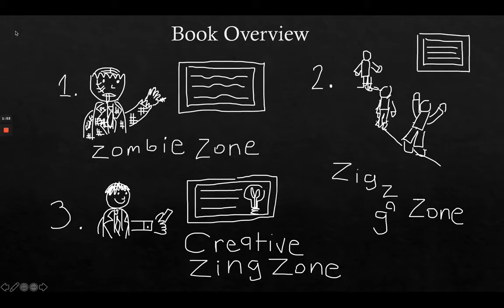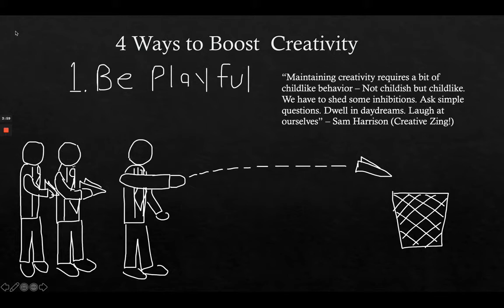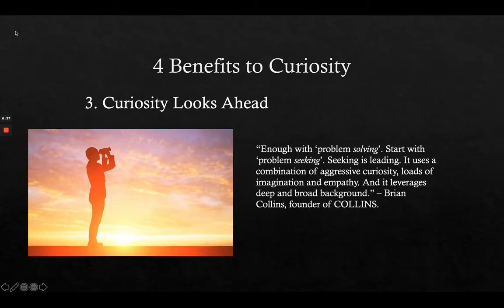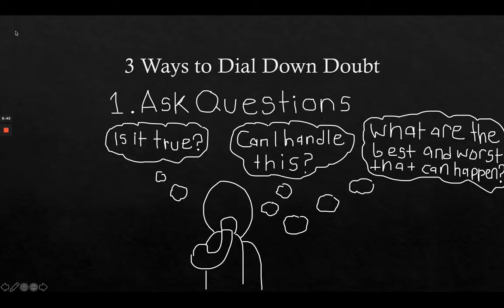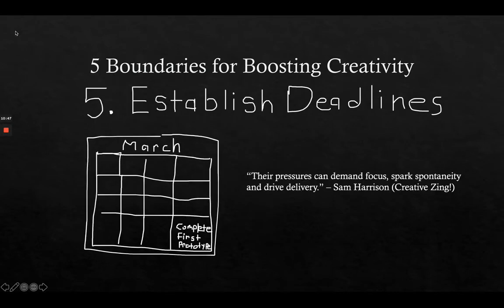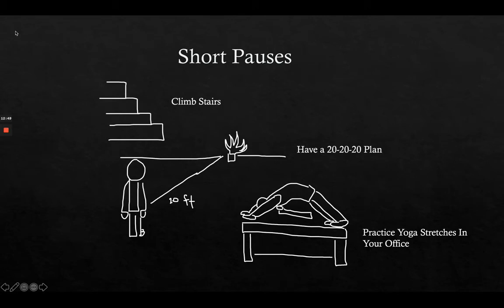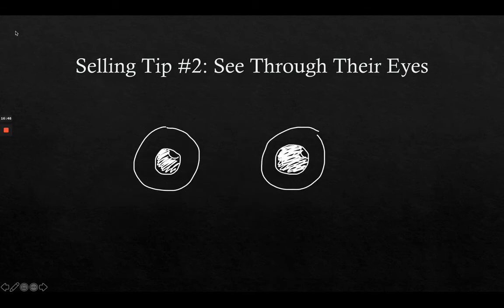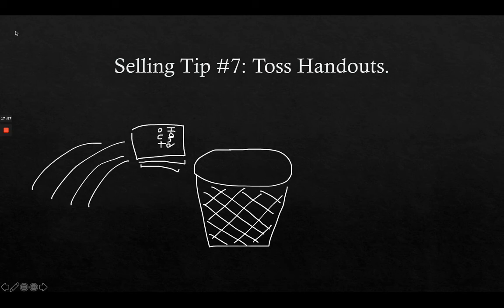Powerpoint Presentation - Creative Book Review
A project I created for class where I had to give a presentation on a creative book review.